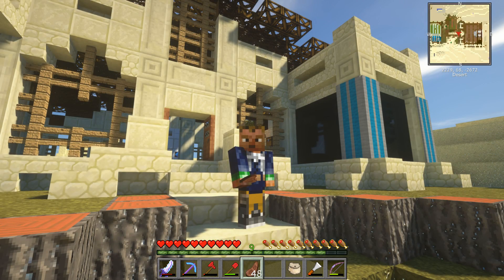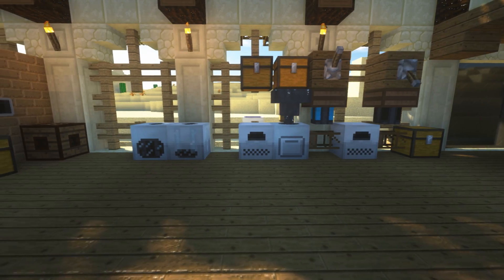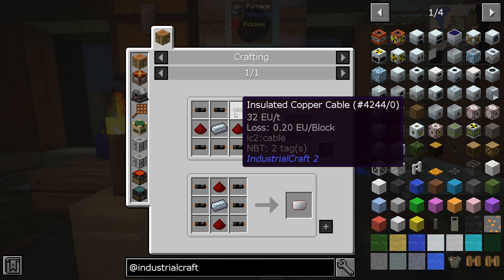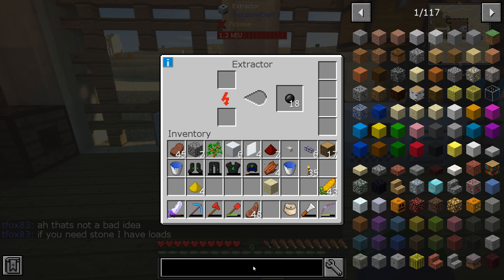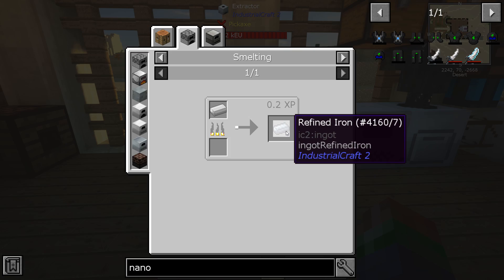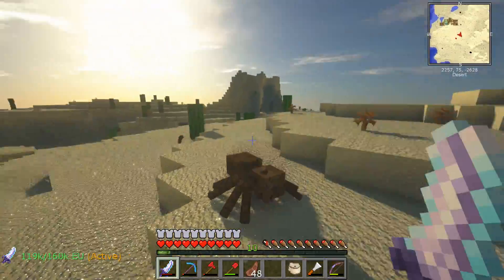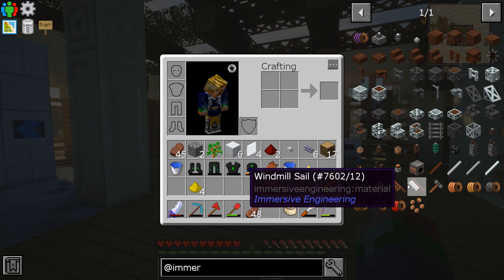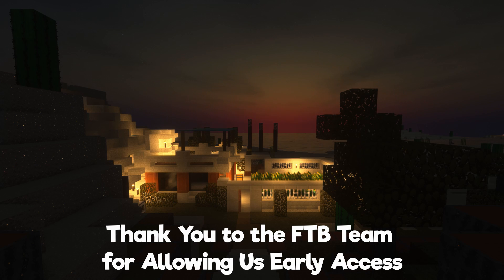FTB Ultimate Reloaded - Pack Release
Its a super, awesome, exciting day as FTB Ultimate Reloaded is released.  This quick video takes you through some of the minor changes that have happened since we started our playthrough.

ISRC: USUAN1500056

ISRC: USUAN1600051